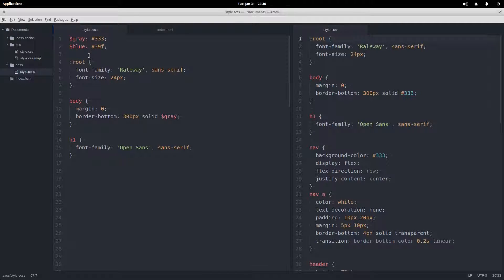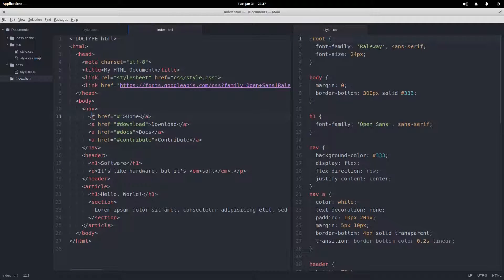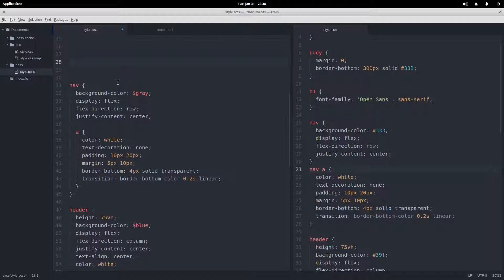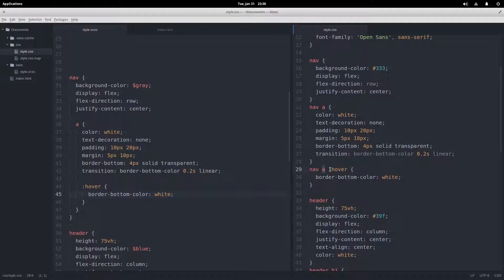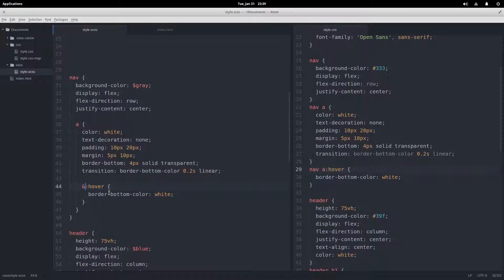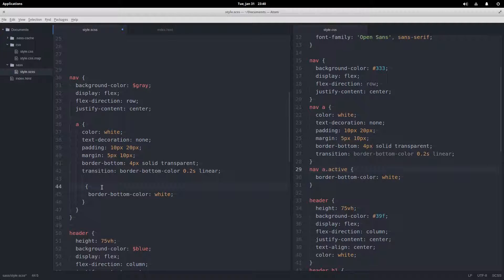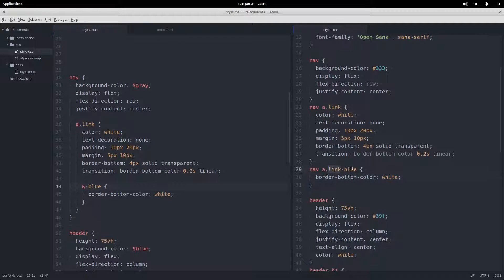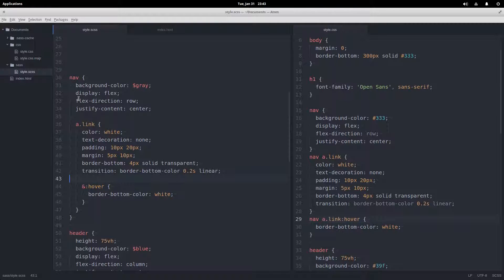Nesting selectors in Sass for more intuitive code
Basic introduction to nesting and the ampersand (&) selector in Sass.